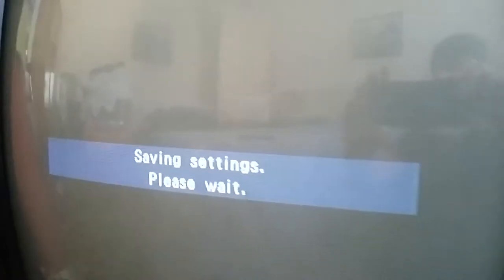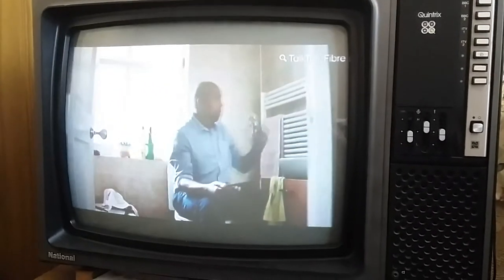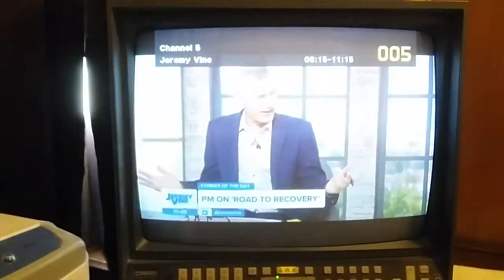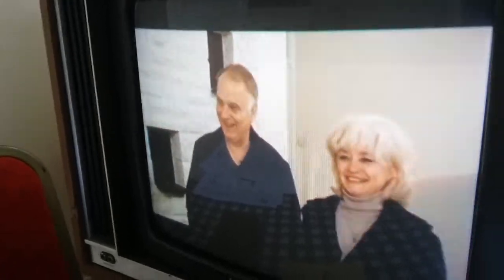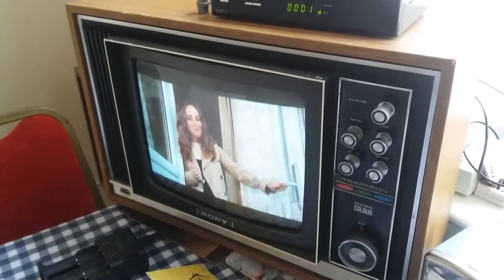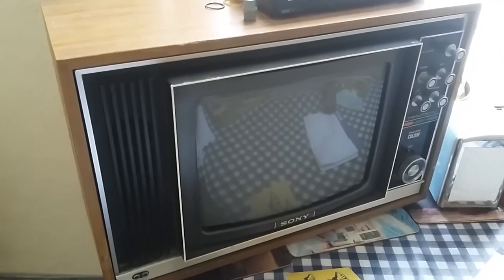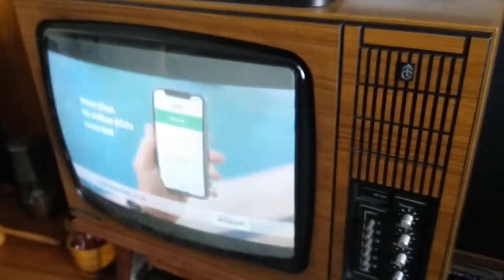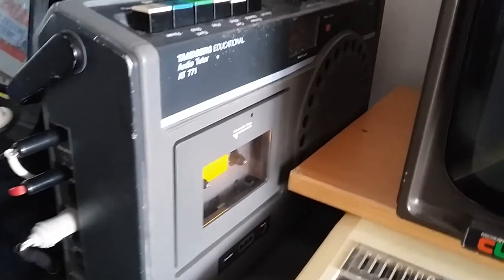My CRT TV collection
My collection of old Cathode Ray tube Televisions and how to connect them up to modern digital sources.  Sincere apologies for the shaky camers-work. I had to film this on my phone.